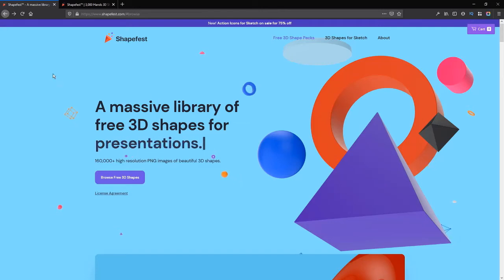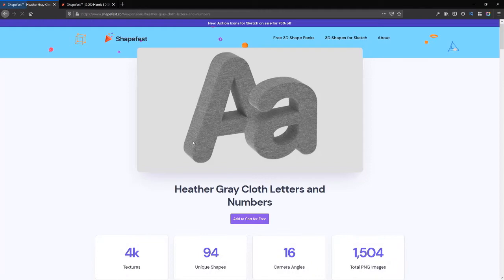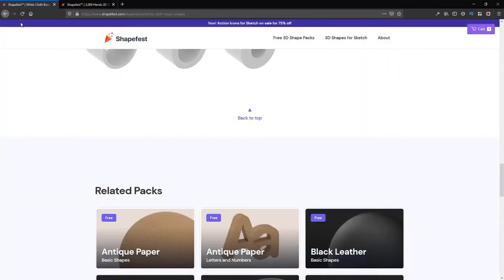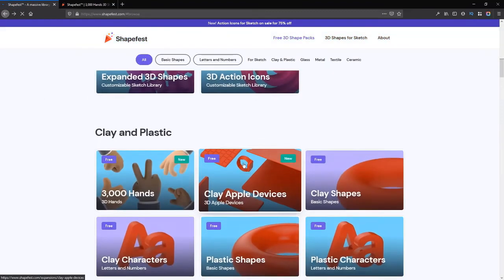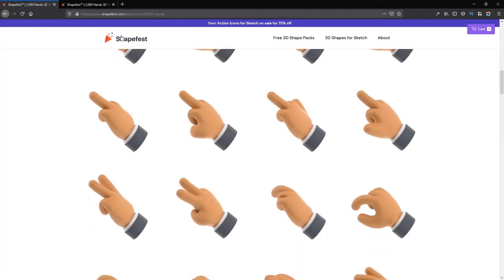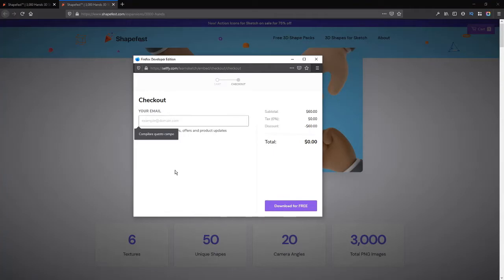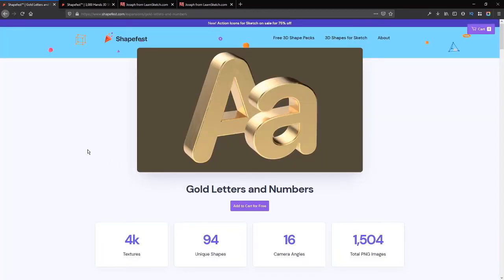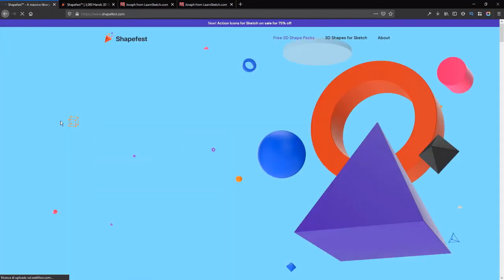Get Free 3D Hands, Numbers, Letters, Shapes from this Website